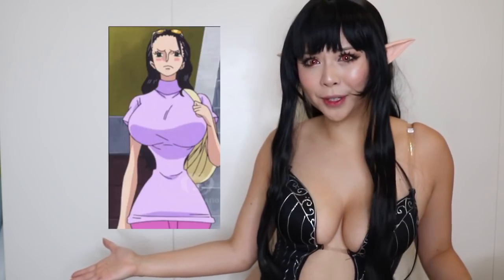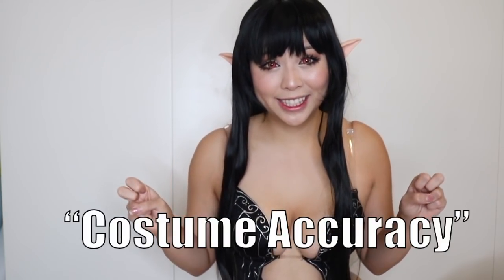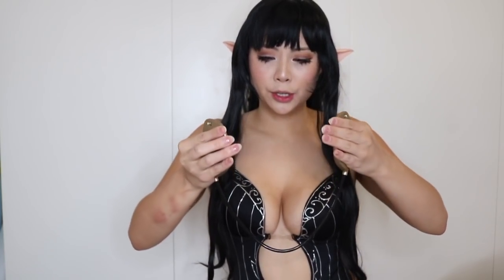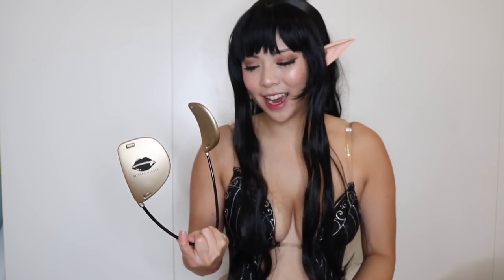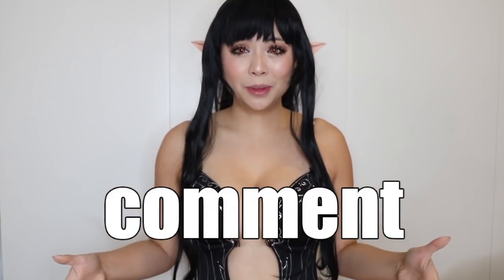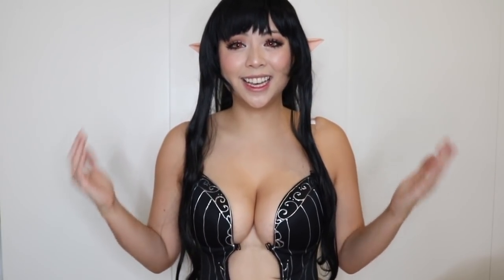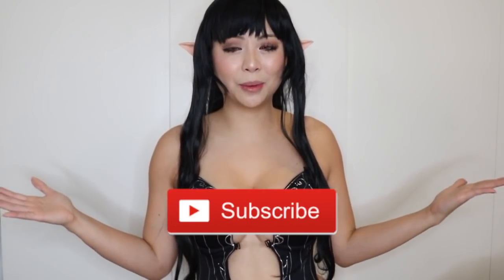Misses Kisses Deep Plunge Bra Review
Hello this is GG from the cosplay group Strawberry Censor! This review was made with the intention of testing out a product that can help cosplayers achieve those gravity defying body physics for cosplay. Misses Kisses kindly sent me the product to review. I am NOT paid to give positive feedback. These thoughts are 100% my own honest opinion.

If you are curious about Misses Kisses and want to try a bra for yourself, check this link:

Thank you @boomiecensor for letting me borrow the costume!

Artist: Sophonic
Song: Make it Shine